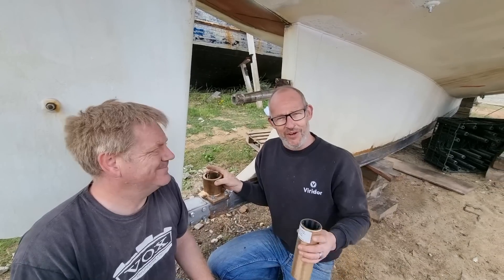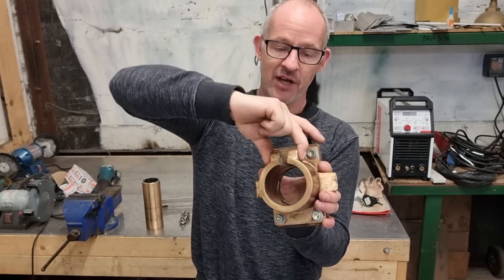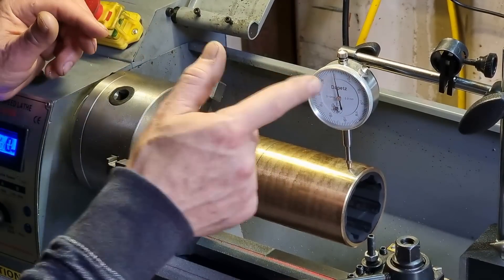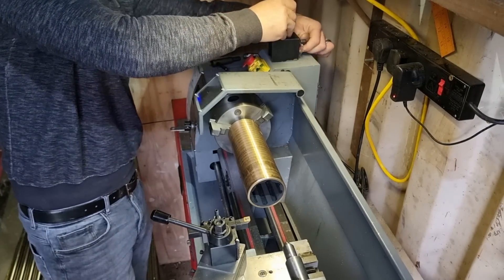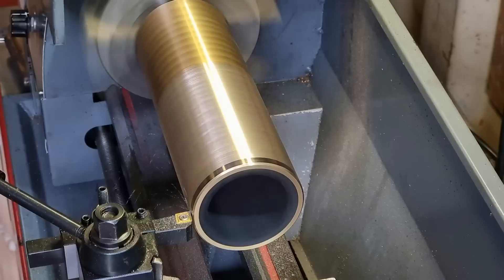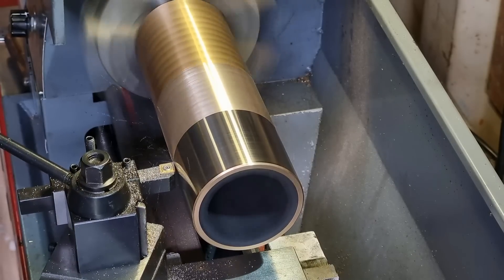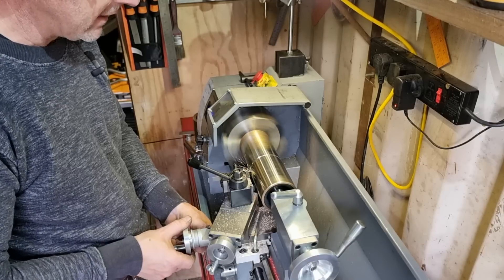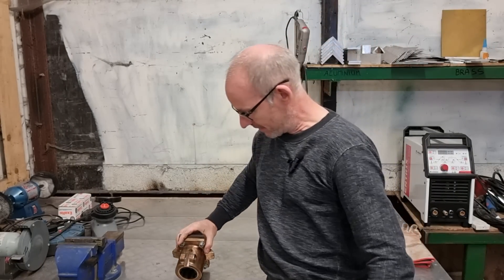Machining a cutlass bearing to fit. Scary lathe work! (Bleeding Rust Ep 5)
In this episode I return to the lathe to machine Sailing Melodies new cutlass bearing so it will fit the housing.

Other channels I follow and well worth a visit